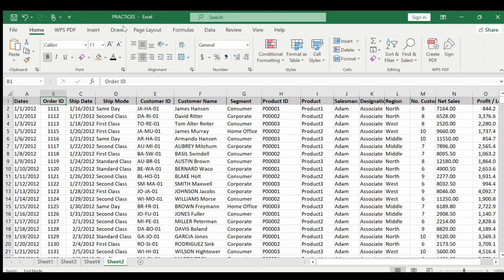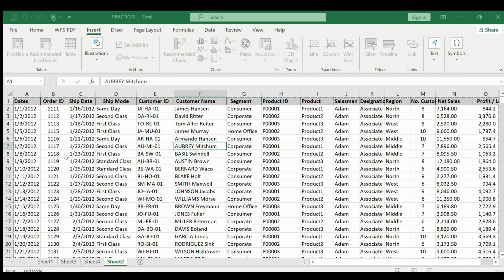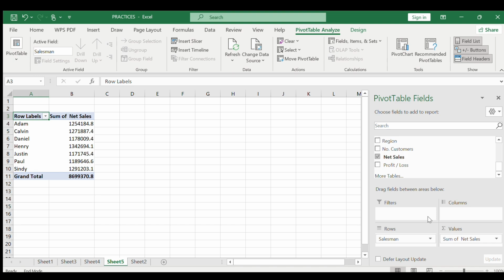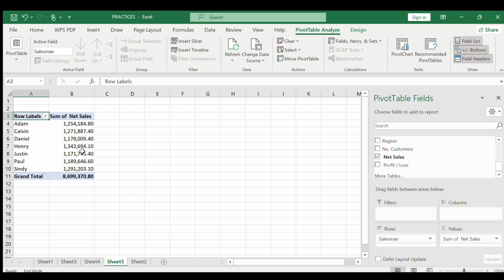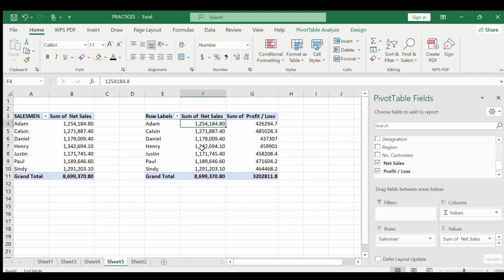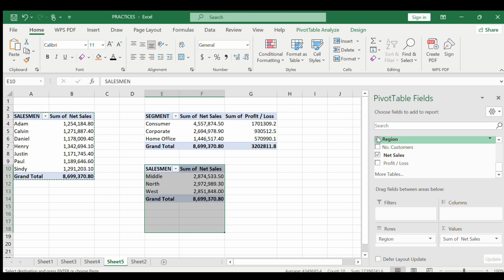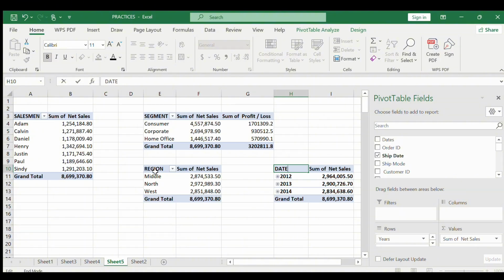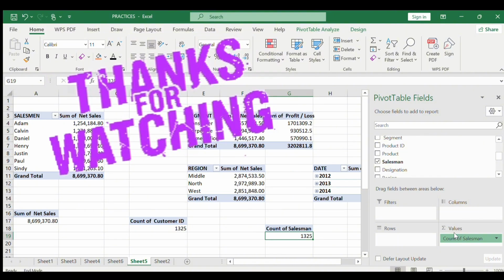How to create pivot tables and pivot charts | Turn Messy Data into a Report Instantly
In this video, I explain how to use Pivot Tables in Excel in a simple and beginner-friendly way.

Pivot Tables help you summarize, analyze, and organize large data quickly without stress.

In this tutorial, you will learn: • What a Pivot Table is
• How to summarize data easily
• How to analyze your data faster

This is an important skill if you are learning Excel for data analysis.